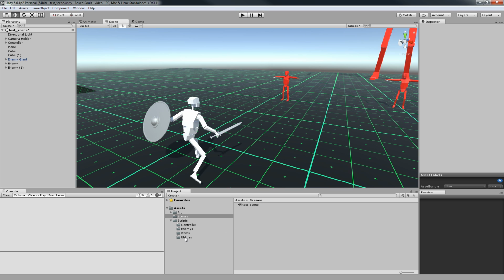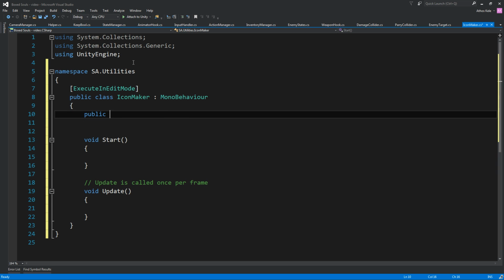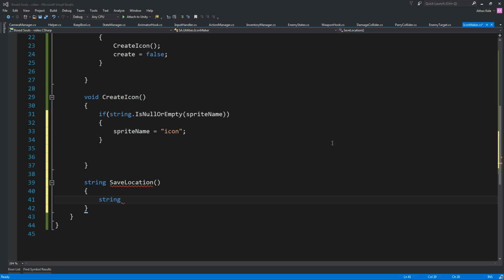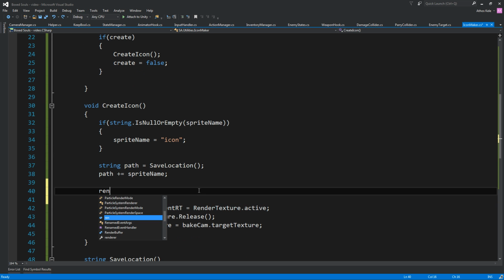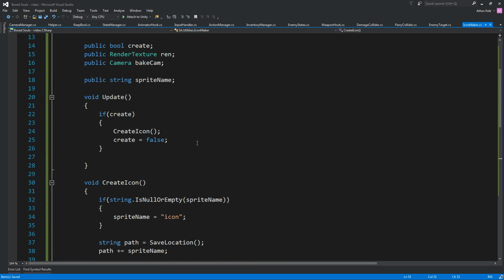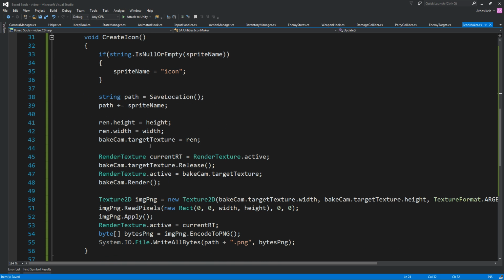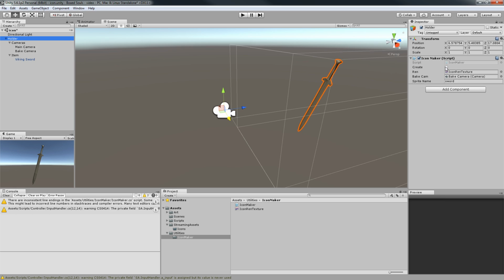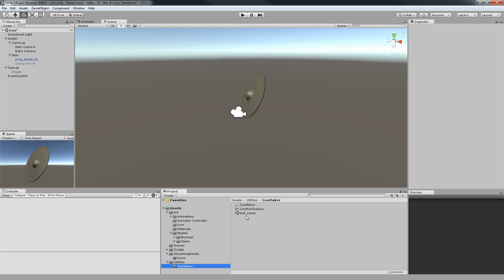(Start from Part 150) Icon Maker for Souls-like / AP Turn Based- Unity Tutorial (Advanced)